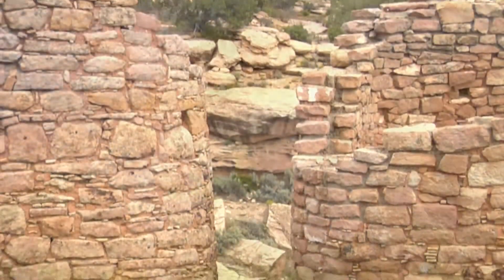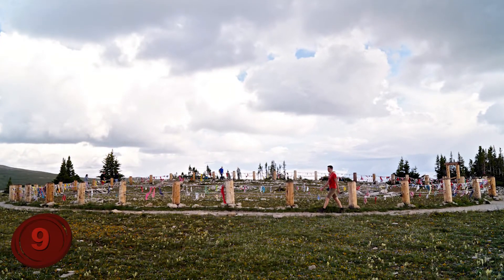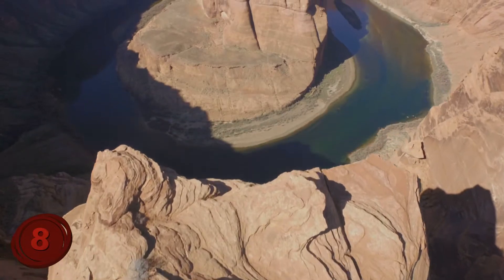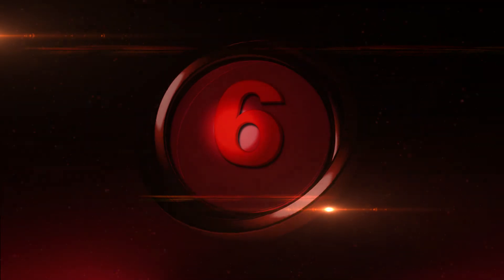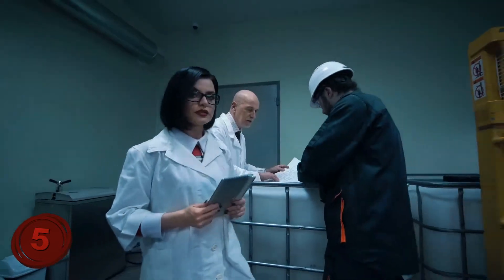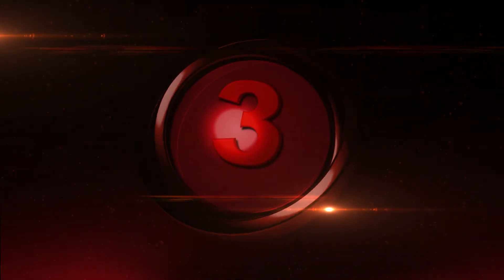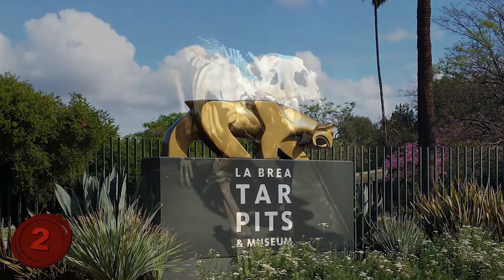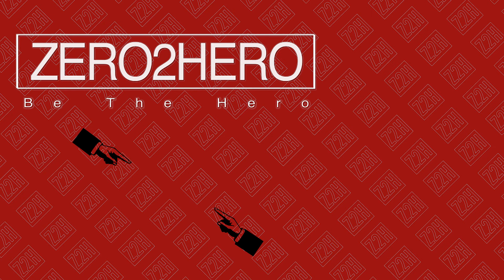AMAZING Archaeological Sites of the US!!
Number 10: Blackwater Draw.
Archaeology found in New Mexico near the town of Clovis, Blackwater Draw is one of the oldest archaeological sites in the US, with ancient artifacts upward of 12,000 years old being found there. To put that into perspective, that is around the time that mammoths roamed the land and arrows were the apex weaponry of the time.
This area’s claim to fame comes from the Paleoindians and the materials they would use. They had a unique type of projectile point, called the Clovis point, made from a mixture of jasper, obsidian and a few other types of brittle stone; although these arrowheads were very brittle, they were unbelievably sharp. Discovering these allowed archaeologists to date the arrowheads, as well as other artifacts of the find. Over the years there were more items have been found in the area, but the initial discovery of the Clovis arrowheads is still the biggest find in the region.
Today, the area has been made into the museum where you can see the ancient weaponry and admire photos from their discovery.
Number 9: Bighorn Medicine Wheel.
This piece of history is rather interesting for 2 reasons. First, it was supposedly used by American Indians to read the stars. And, second, because there are actually hundreds of Medicine Wheels throughout the US. It is actually quite likely that if you live in the US there is one relatively close to you right now.
What makes the Bighorn Medicine Wheel in Lovell, Wyoming special is that it’s the biggest one found to date, and is also the most studied. That particular wheel has been dated between 300 and 800 years old. These structures got their names from their shape and its uncanny likeliness to a wagon wheel; each of these has a central cairn that is large enough to sit in and spokes leading to an outer circle which also have a few cairns spread out throughout its circumference.
If you sit in the middle and look down at another cairn on the wheel they will lead you to a point on the horizon, archaeoastronomer Jack Eddy has studied these and has concluded that some of these pointed in the direction of the sunset and sunrise during the summer solstice while others point towards significant star alignments.
Number 8: Horseshoe Canyon.
Located in beautiful southern Utah, Horseshoe Canyon is a great place to visit for 2 reasons, if you are a hiking enthusiast, it has an incredible 7 mile hike through Canyonlands National Park. But, more to the point, it also has some of the best examples of Native American cave drawings you will ever find. This is especially impressive when you consider that some of the drawings are said to be among the oldest ever recorded, between 700 and 2000 years old. The most famous point is known as the Great Gallery and is over 200 feet wide and 15 feet high, featuring an array of life size anthropomorphic images as large as 7 feet tall.
To take the hike that will go past the drawings you will need to begin at the Goblin Valley State Park and take the 30 mile drive to the canyon before beginning your 7 mile round trip hike, viewing not only the drawings but all the nature that Utah has to offer.
Number 7: Nash Dinosaur Track Site.
If you want to walk where dinosaurs have walked, maybe even compare your foot size to that of beasts from millions of years ago, then luckily we know just the place you should visit! The Nash Dinosaur Track Site is located in South Hadley, Massachusetts in the Connecticut River Valley area, and is a great place to take your family to experience a piece of ancient history. The first tracks were found here back in 1802 by a farmer’s son named Pliny Moody and were that of a small, long extinct bird.
Although they didn’t know it at the time, that very fossilized footprint, as well as one other, would eventually make their way to Amherst college to be studied, bringing about the interest in the area and leading to the Nash Dinosaur track site being built in 1939…just one mile from the first footprints discovery.
If looking at tracks in the on-site museum and out in the surrounding areas of the park isn’t awesome enough for you then you can always buy your very own dinosaur footprint or fossils at the on-sight gift shop that is guaranteed to give your home that added classy edge that others just don’t have. I need to know, though…would you own your own dinosaur track?
Number 6: Crystal River Mounds.
This archaeological site is labeled one of America’s longest, continually occupied sites.